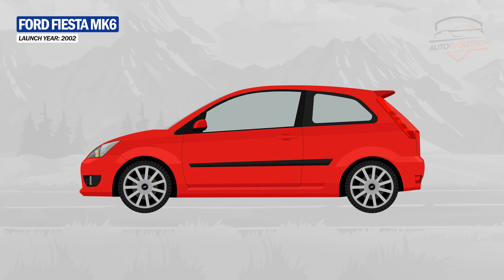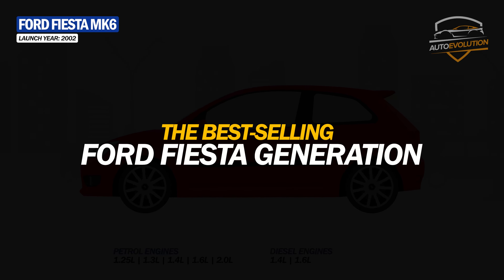Ford Fiesta Evolution - The End of an Era [1975 - 2023]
Back in the 70s, when the first Fiesta left the factory gates in Spain, where Henry Ford II chose its name. After seven generations, 47 years of production and 22 million Fiesta vehicles sold worldwide, Ford is ending the Fiesta era in 2023. So let's go through the evolution of the Ford Fiesta legend over time.

Ford first unveiled the Fiesta Mk 1 in 1975. It was a small, three-door car that was cheap to buy and cheap to drive. The latest model and the last model in this series, is the FORD FIESTA Mk8 FACELIFT launched in 2022.

0:00 - Intro
0:14 - Fiesta Mk1
1:04 - Fiesta Mk2
1:18 - Fiesta Mk3
1:55 - Fiesta Mk4
2:26 - Fiesta Mk5
2:59 - Fiesta Mk6
4:08 - Fiesta Mk7
5:12 - Fiesta Mk8

© All graphics and cars are created from scratch by our team. We do not allow their use without our consent.